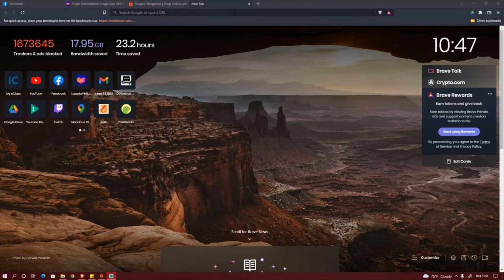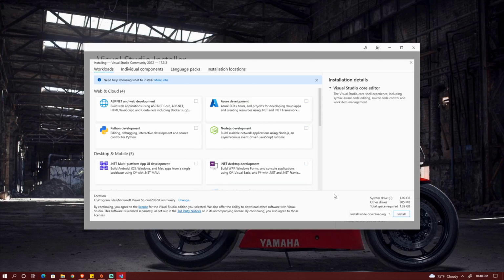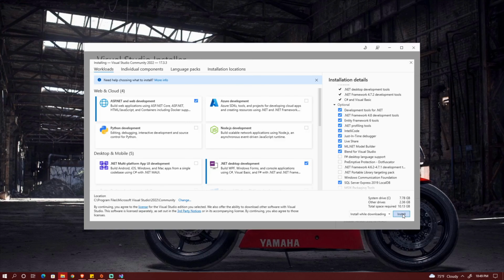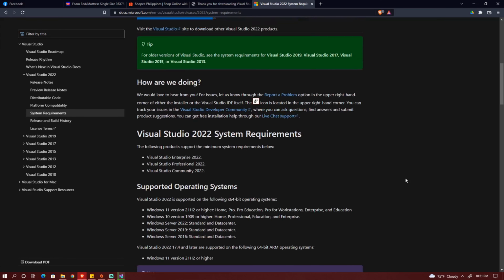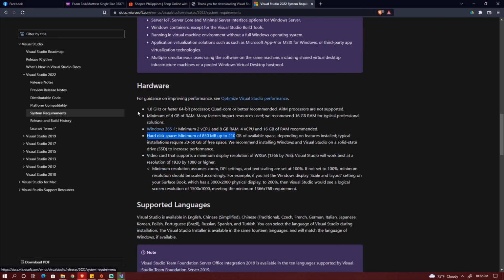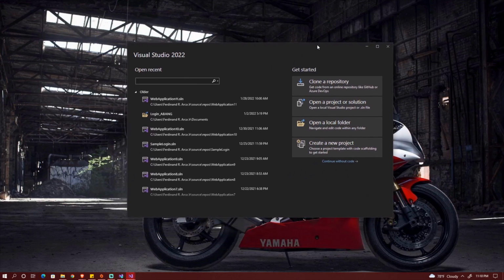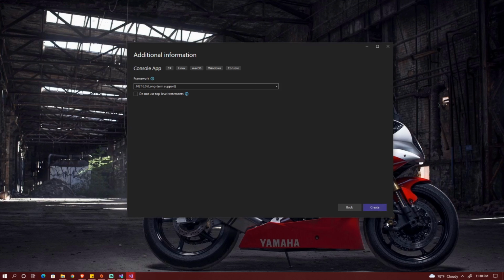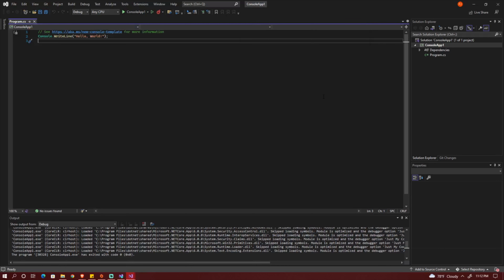Installing the latest VISUAL STUDIO 2022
I got the Visual Studio 2019 last year but since the 2022 version came out I just really needed to download and try this one.